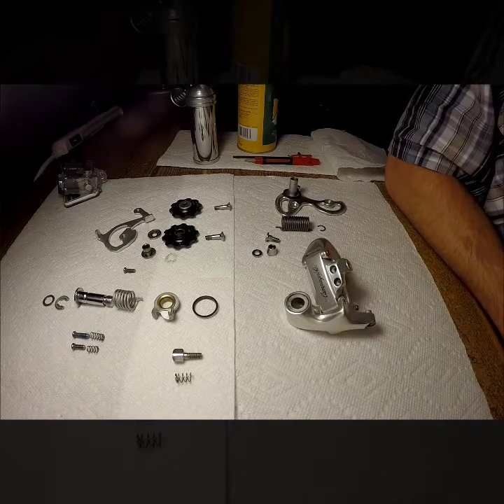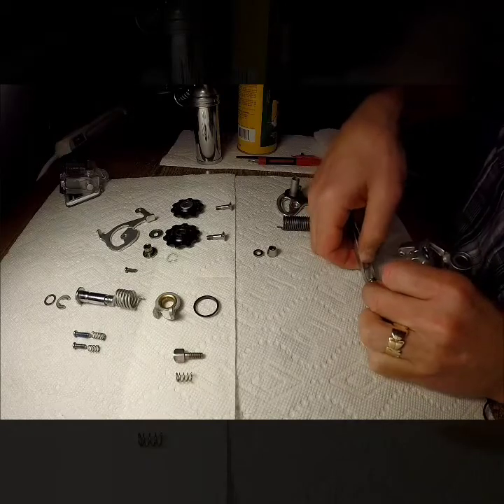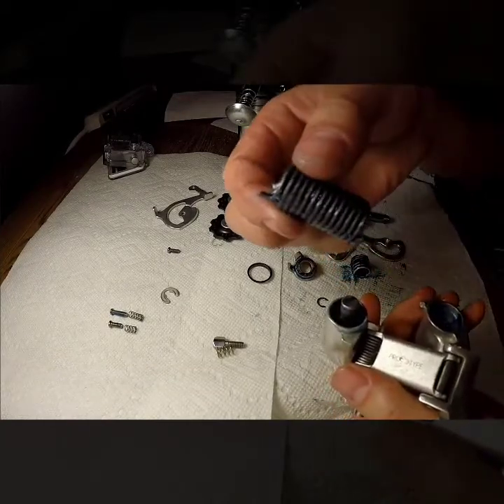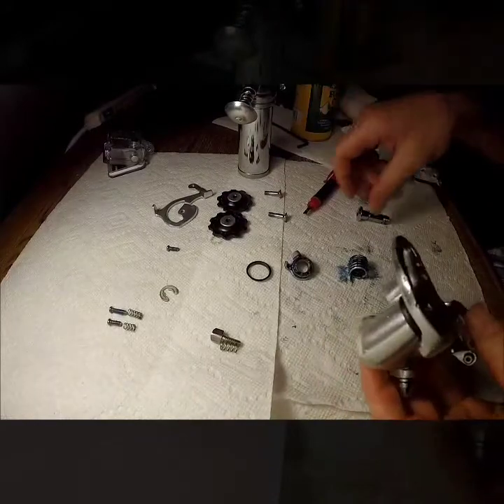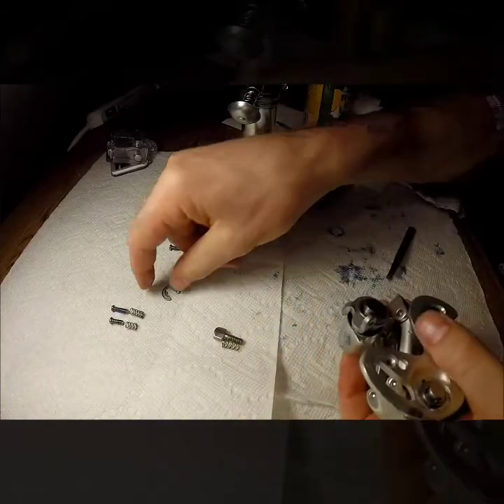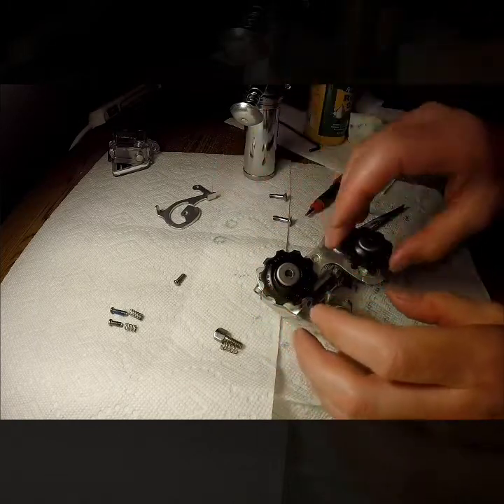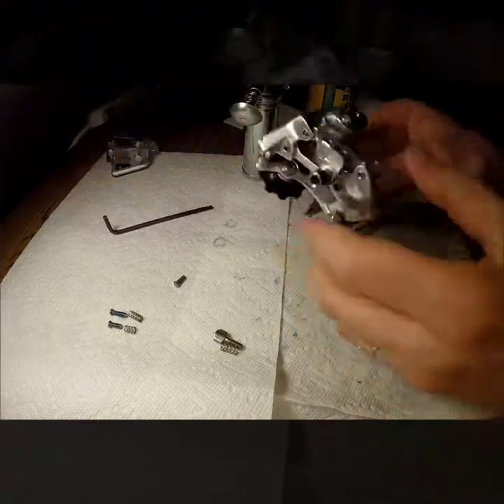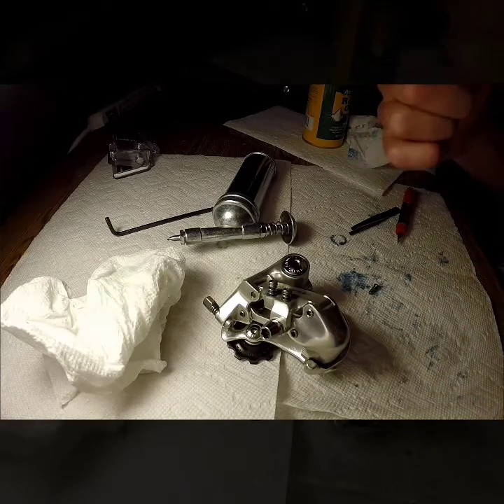Vintage Bicycle Collection - How to Assemble 1990s Campagnolo Chorus 8sp *PROTOTYPE Rear Derailleur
Early 90s Campagnolo Chorus 8sp Rear Derailleur Assembly

I found this prototype chorus derailleur from an online thrift store.  It was a mess when it arrived so I decided to refurbish it.

1. Carefully disassembled each piece.  I did not remove the punch pins though as I was able to clean those parts without problem.
2. Soaked in warm water with dawn dish soap for a couple hours
3. Cleaned and rinsed well
4. Dried well and sprayed each part with a teflon oil (rem oil)
5. Wiped down and then polished each piece with Flitz cream
6. Reassembled with marine bearing grease